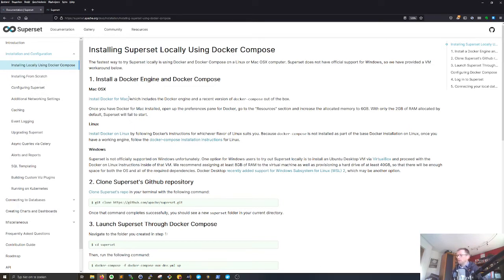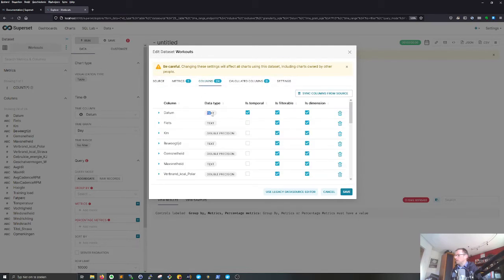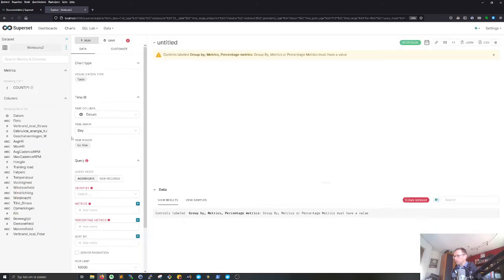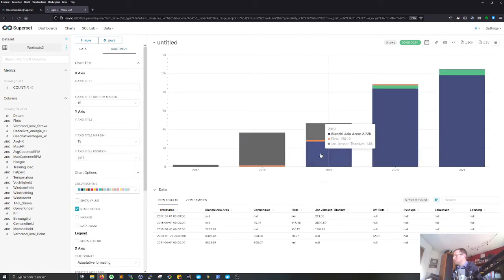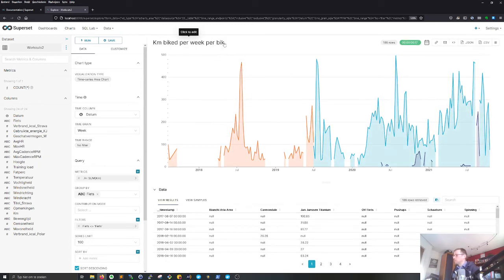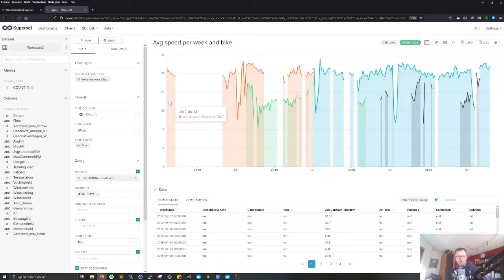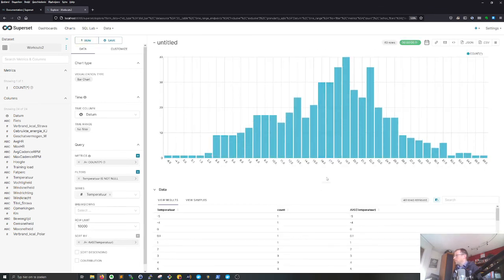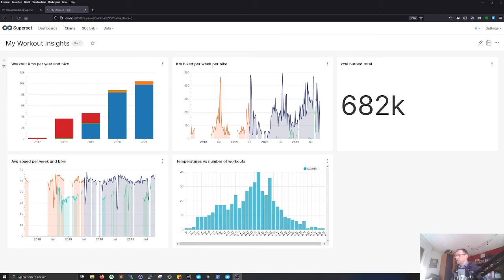Gaining insights on my workout data in Apache Superset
I've been gathering data on my workouts for multiple years now. It was high time to get some insights. But how? I decided to run a Dockerized version of Apache Superset and see if it's as cool as everyone says. In this video I show in a demo what I learned from my workout data.